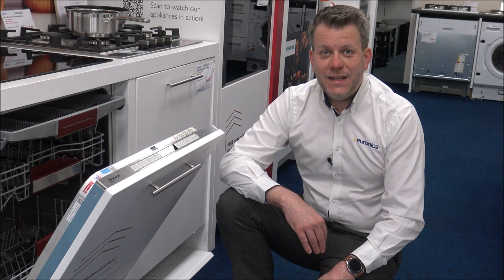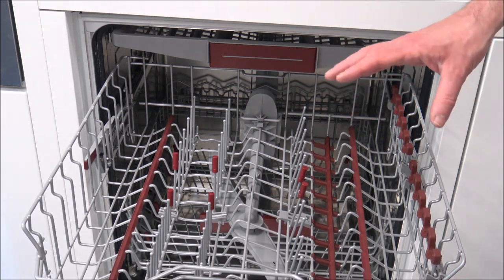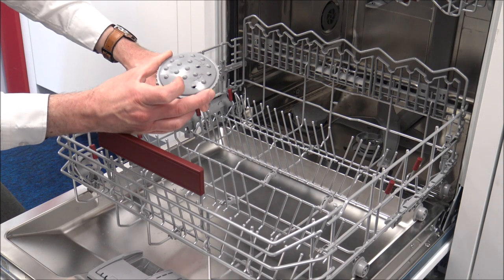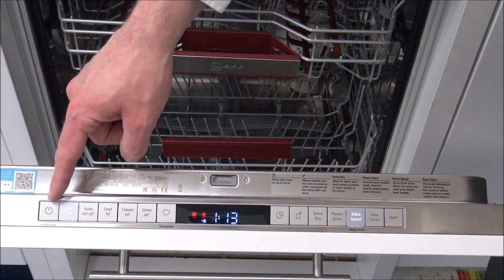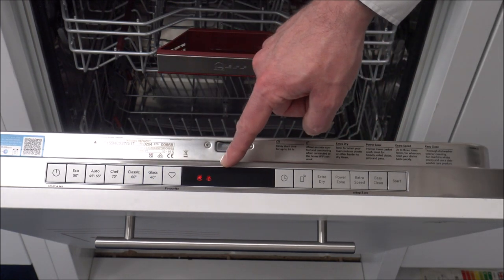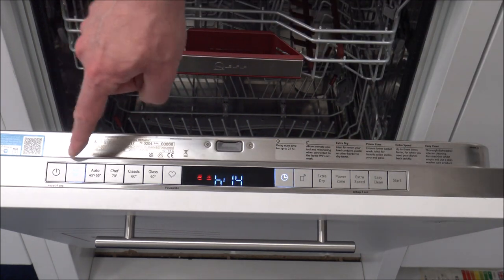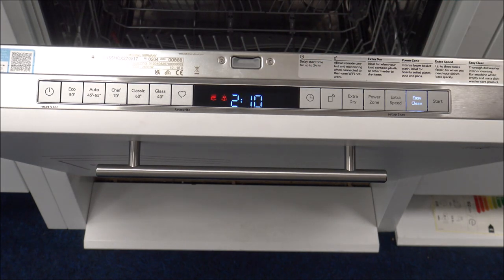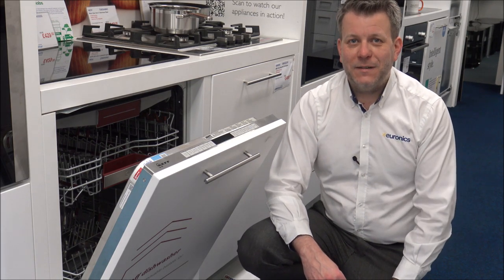Neff S155HCX27G 14 Place Setting Fully Integrated Dishwasher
In this video i show the Neff S155HCX27G 14 Place setting fully integrated dishwasher and some of the features and benefits it offers.